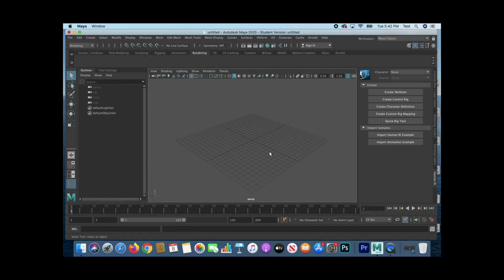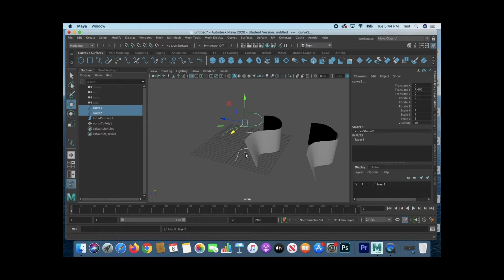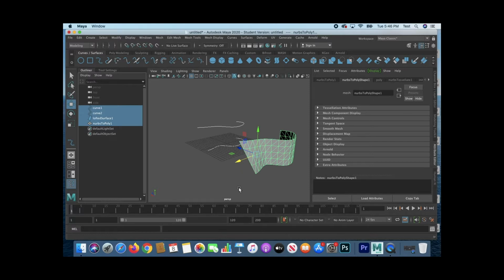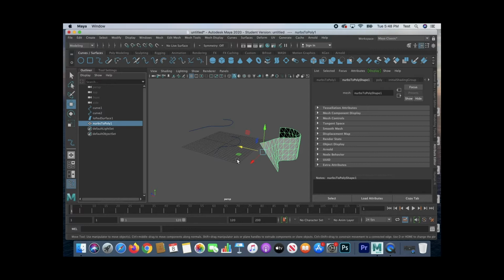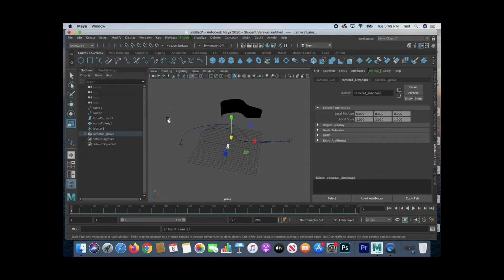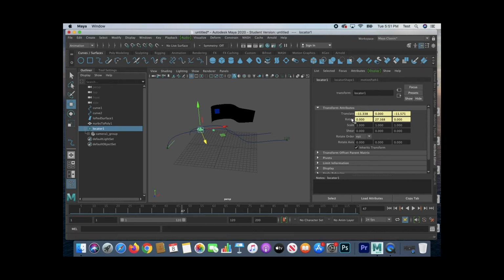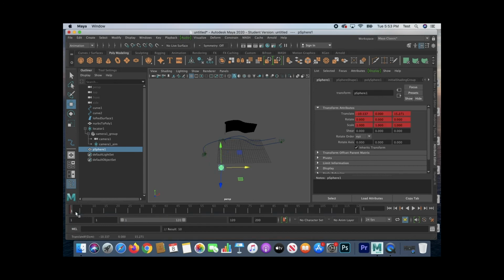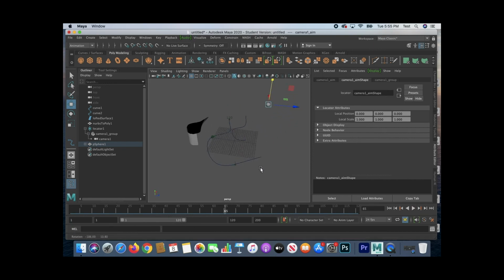Ex Anim 3.6 - Delete All By Type, Connect Camera to Motion Path